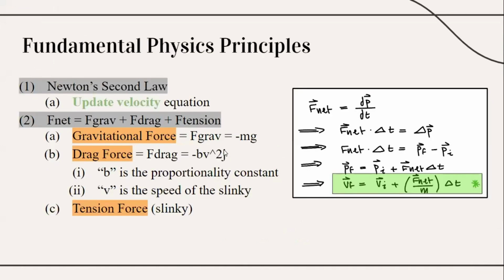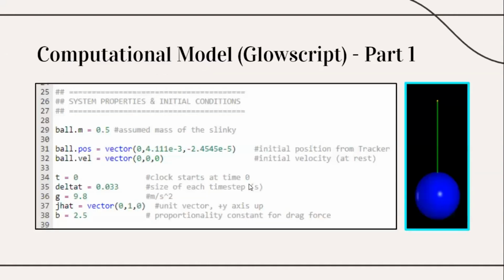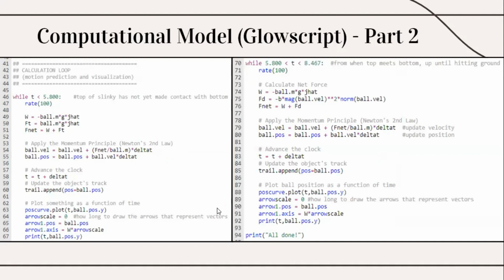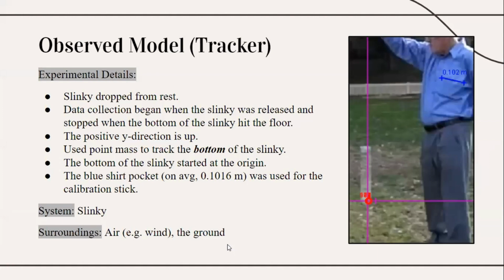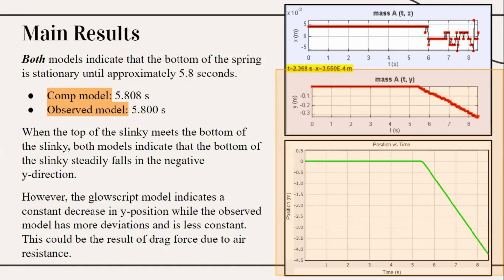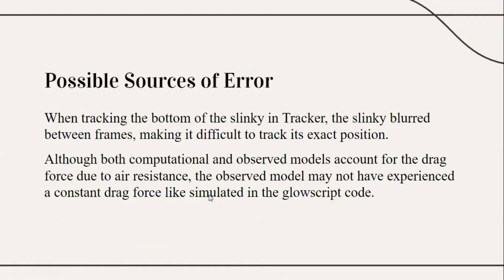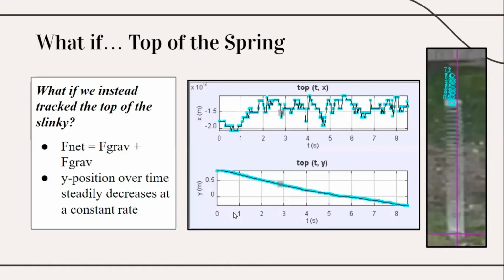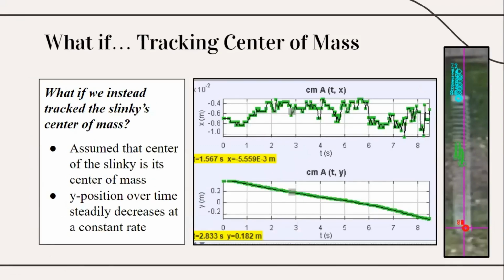PHYS 2211 Lab 5 - Abbie Martinez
PHYS 2211 Lab 5 The Falling Slinky
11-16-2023